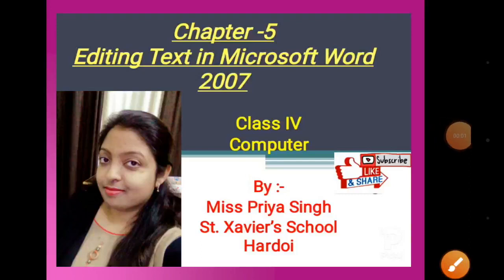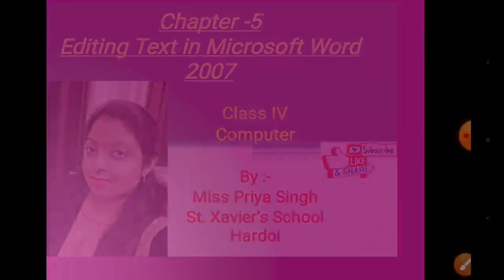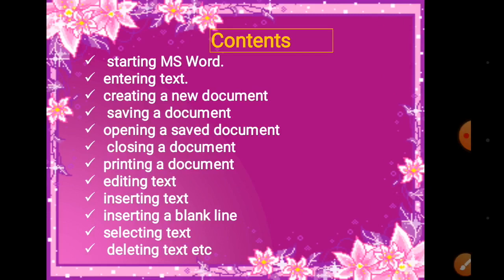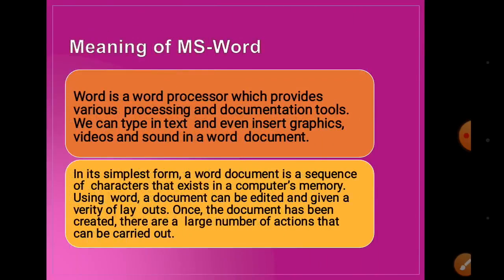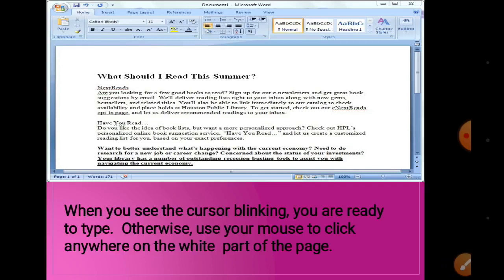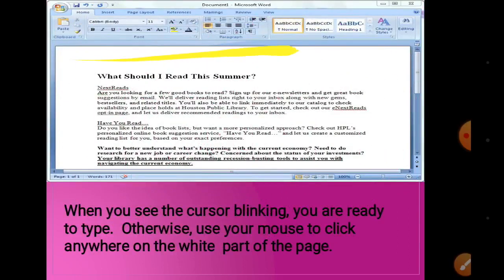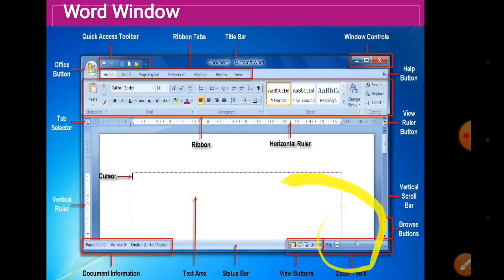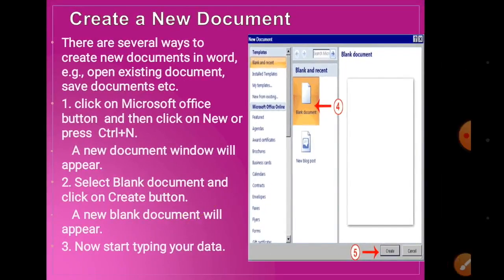CLASS #4 COMPUTER CH #5 EDITING IN MS. WORD #2007 PART #1